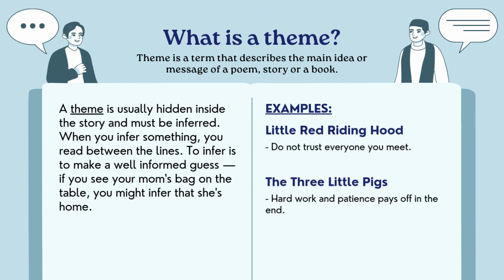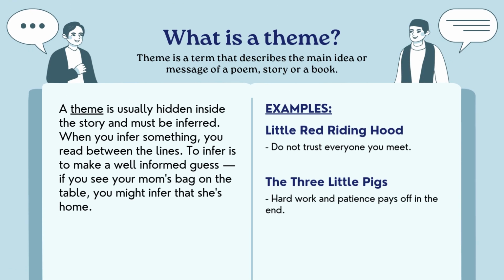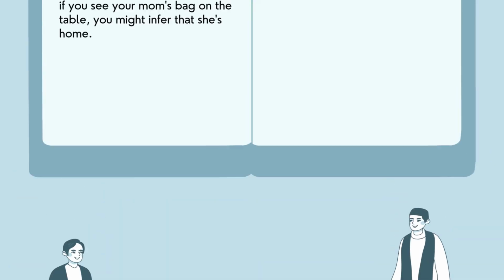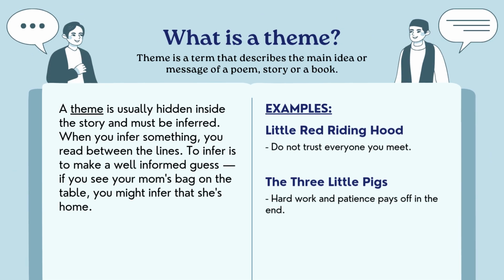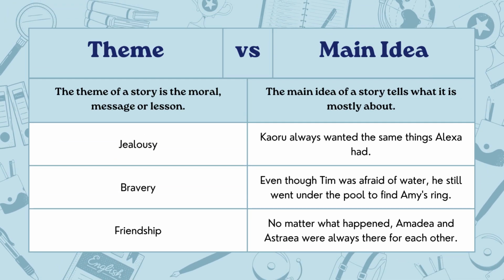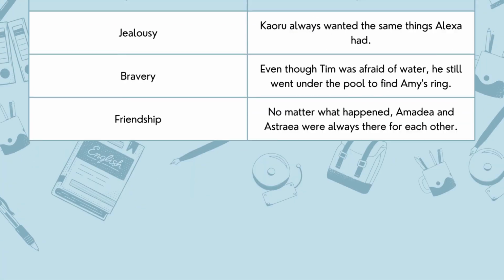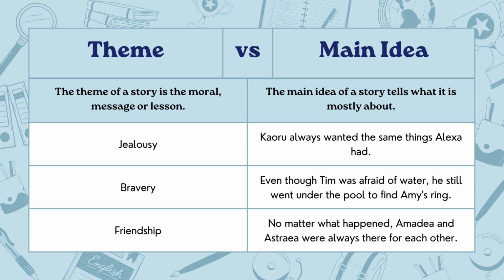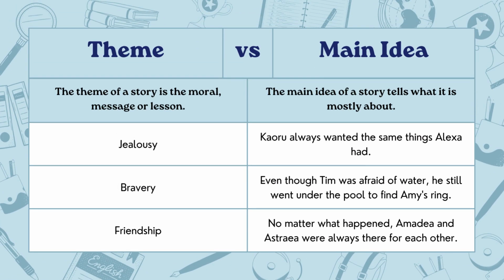Theme or Central Idea in a Story Education Presentation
6º de primaria. 1º de ESO. Lengua y Literatura.